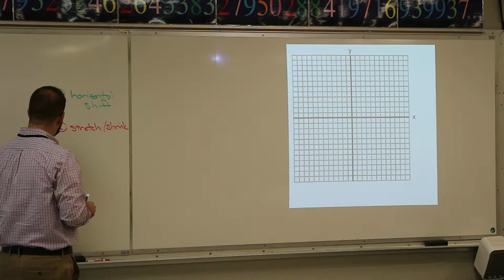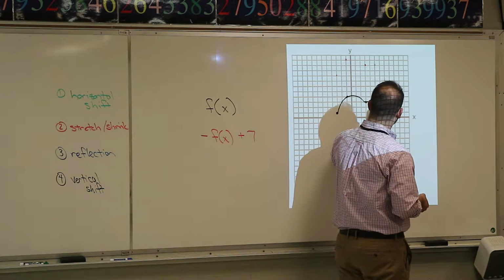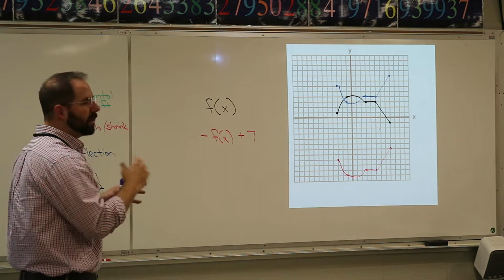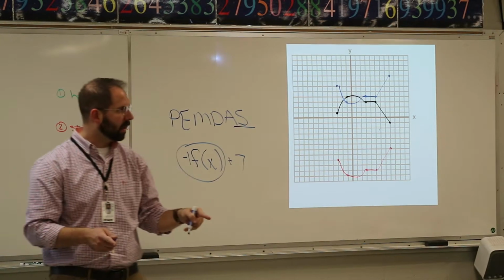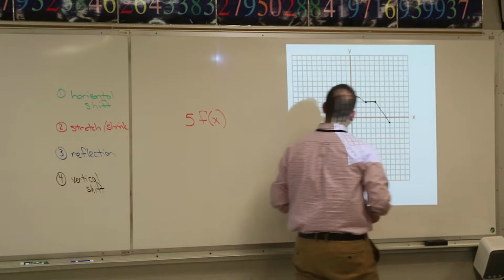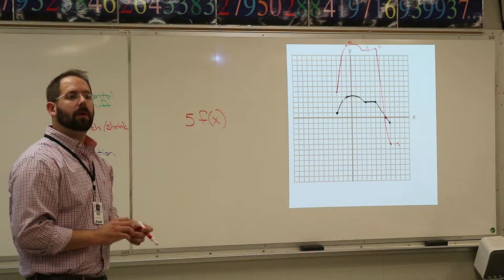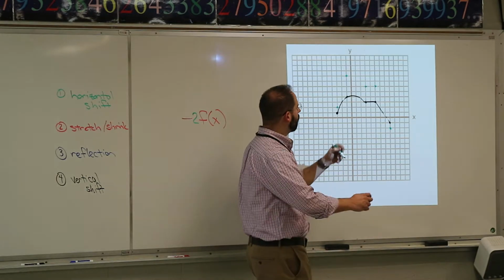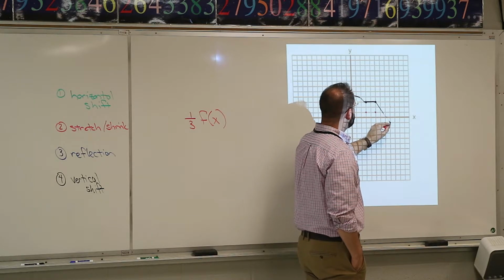PreCalculus Section 1.6: Transformations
Section 1.6: Transformations
-notes
-homework